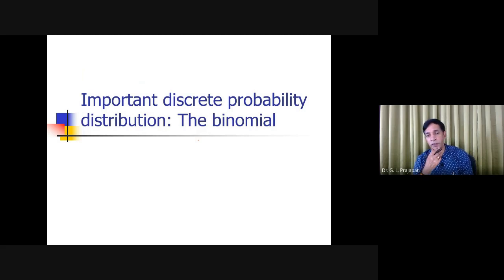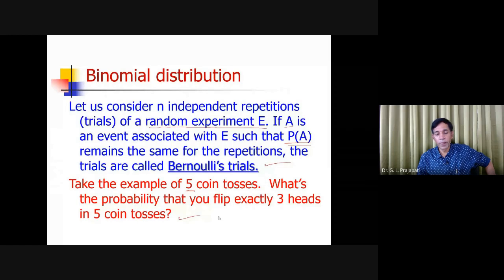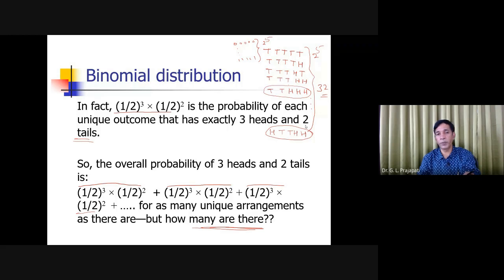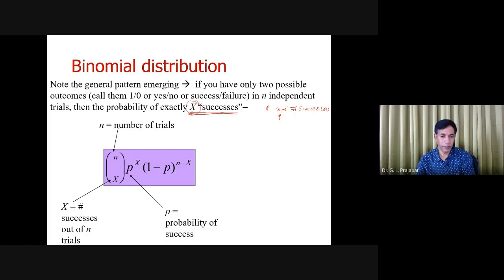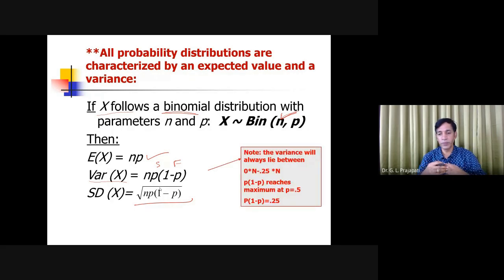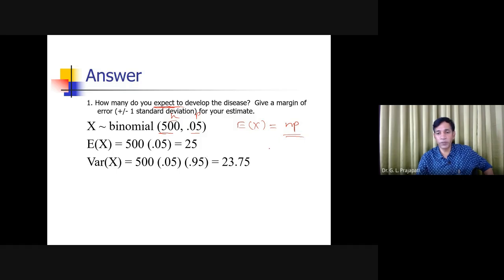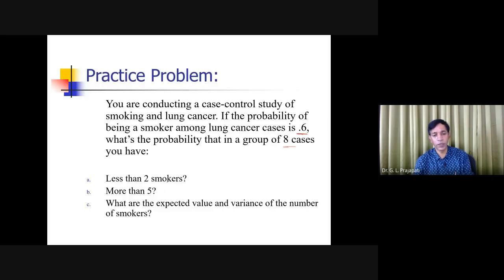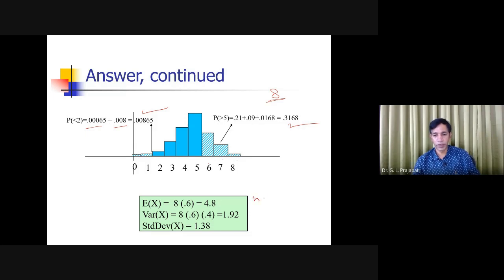The Binomial Discrete Probability Distribution + Research Examples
What is binomial distribution with example?
What is binomial distribution used for in statistics?
What is binomial distribution used for in research?

OUTLINE:
0:00 – Binomial Probability Distribution - Definition + Formula + Examples
20:44 - Cohort Study Example
27:20 - Case-Control Study Example